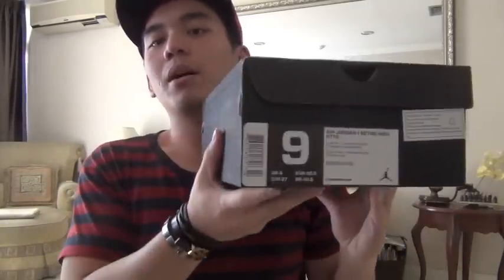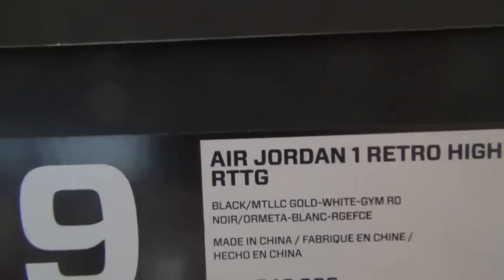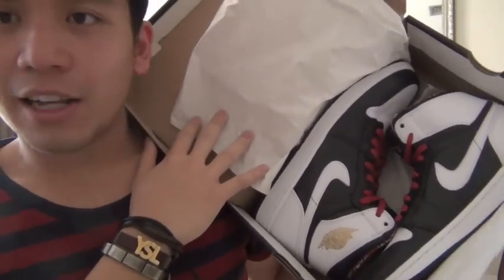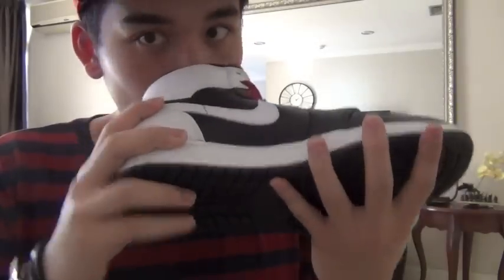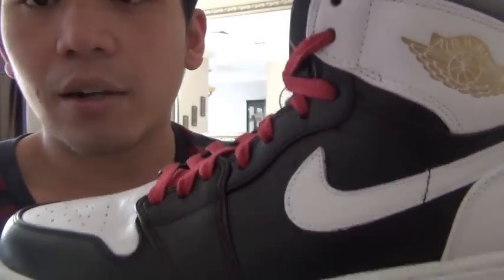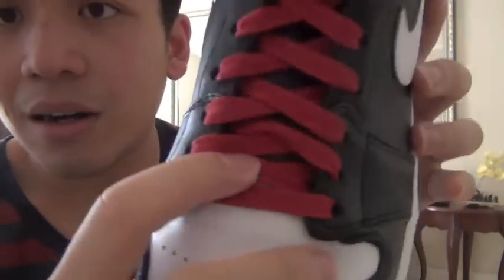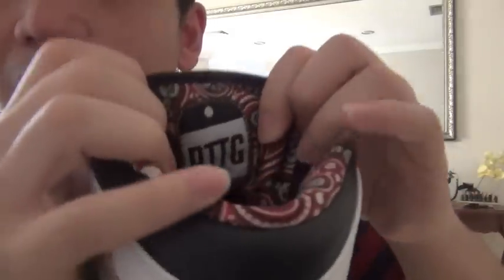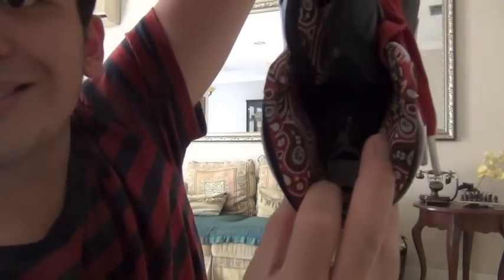Jordan 1 "RTTG" or "Road To The Gold"